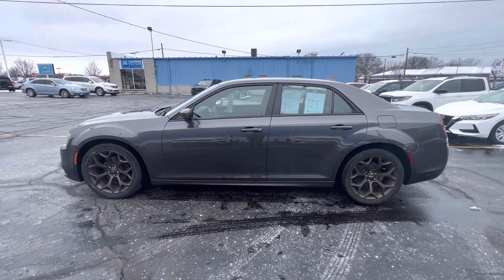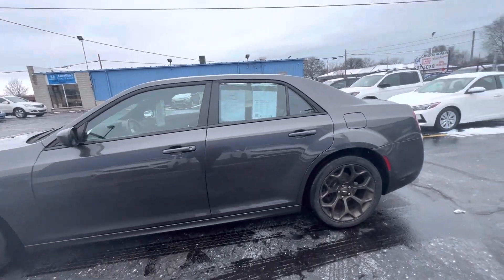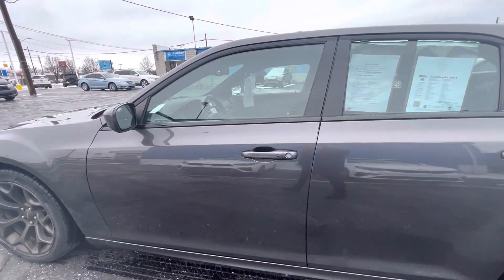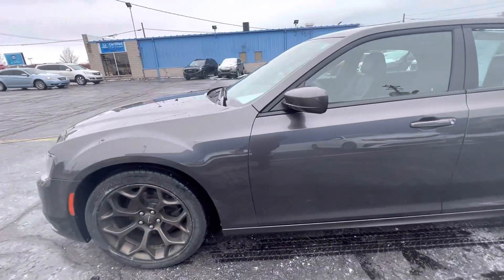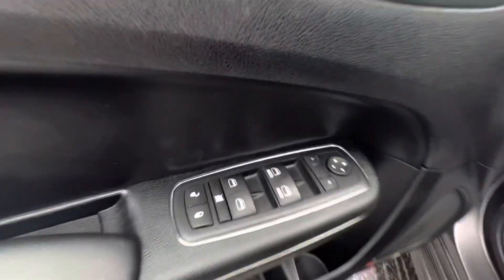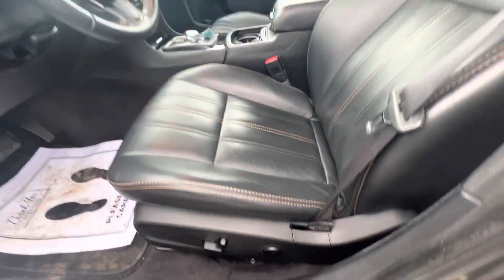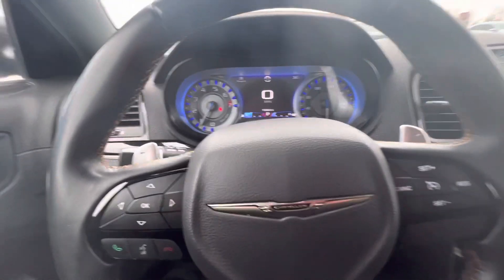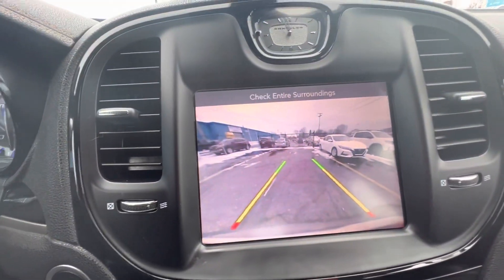2016, Chrysler 300 S rear wheel drive ￼